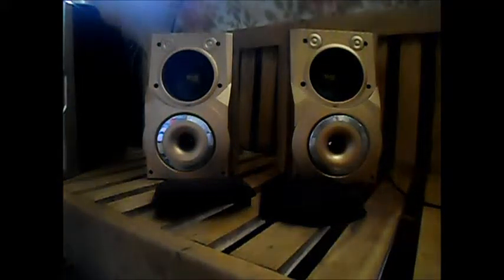Hoomade woofer test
I personally made a test of a speaker I made  and enhanced  it to get good results. I apologize for the noisy ambient porch (near to the road).